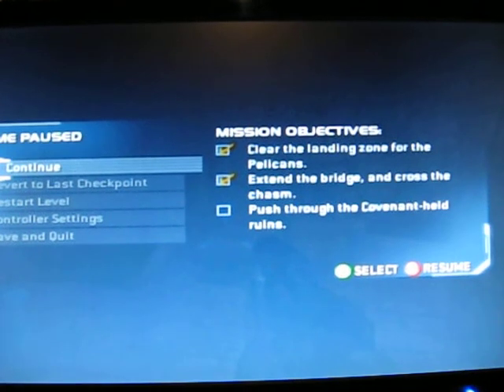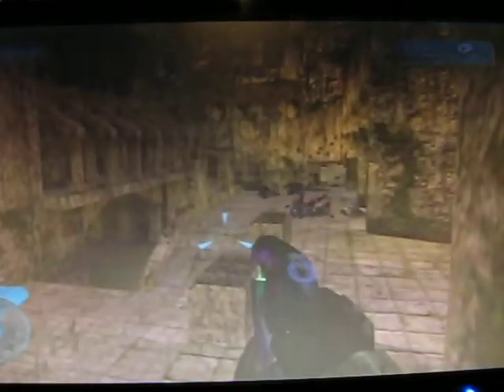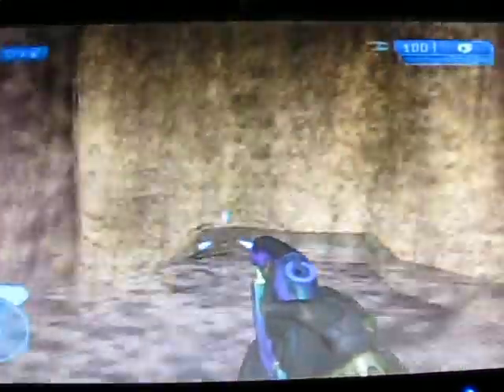Going back to Halo 2 Episode 34: *Secret Sword 2*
In this video, i show you how to find the secret Energy sword on Delta Halo using only crouch jumping!